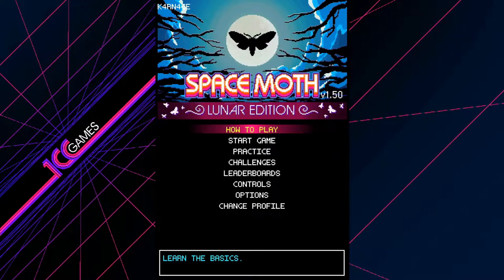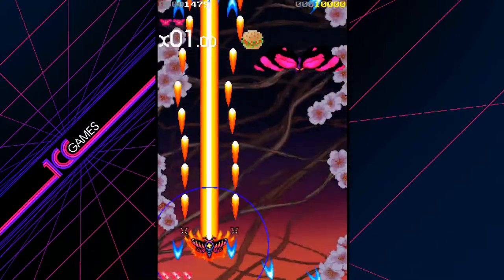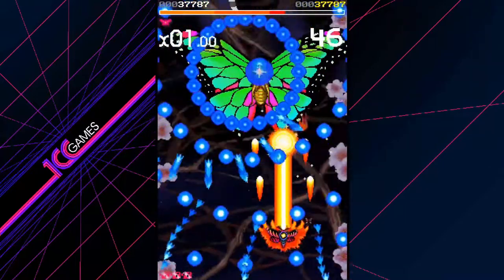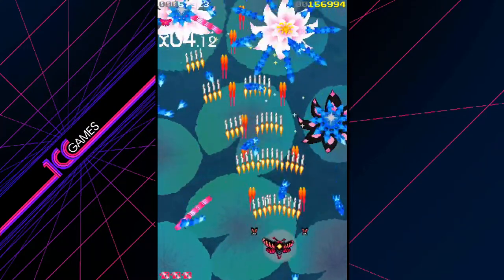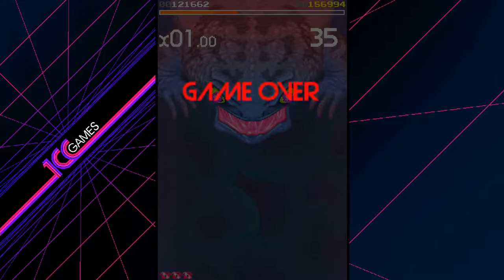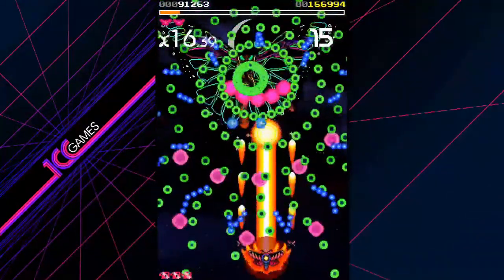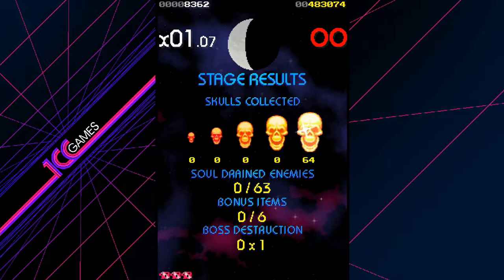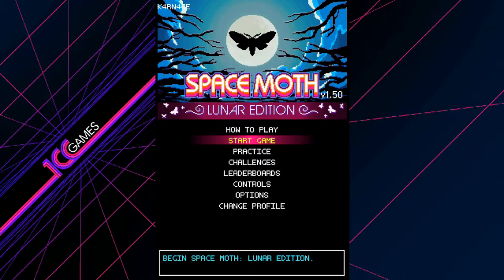Let's Check Out: Space Moth: Lunar Edition on Xbox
Space Moth: Lunar Edition

Publisher: Chorus Worldwide Games
Developer: 1CC Games
Release Date: November 18th, 2021
Price: $7.99

I'm Scott, or "K4rn4ge" on Xbox Live. I enjoy creating videos where I preview and/or review a wide variety of Xbox games, from AAA to indie, videos that serve as game/achievement guides/walkthroughs to help others, videos that showcase my gaming achievements/milestones & much more!